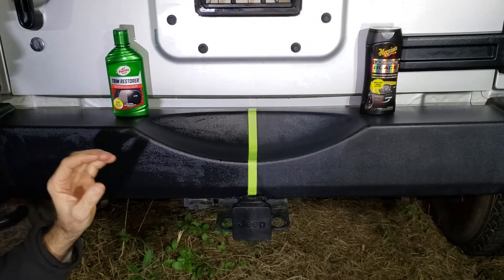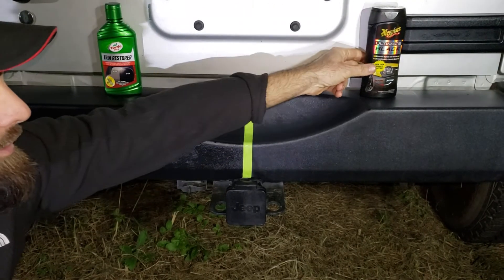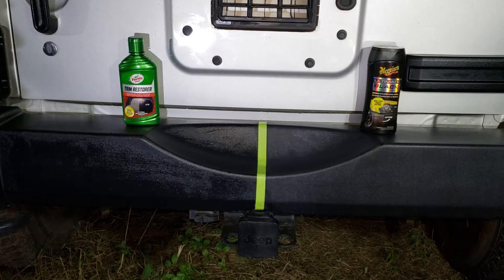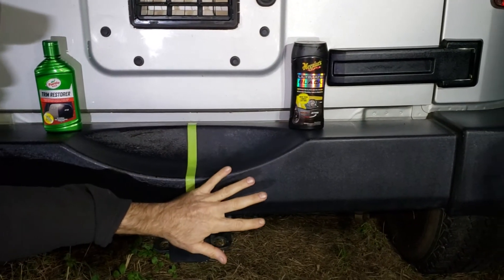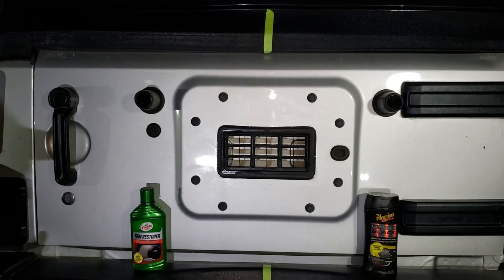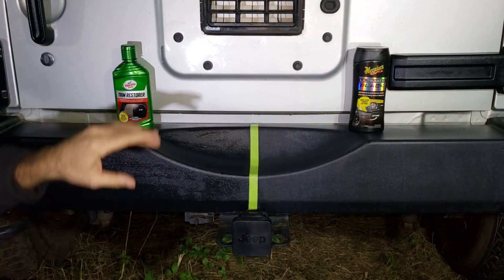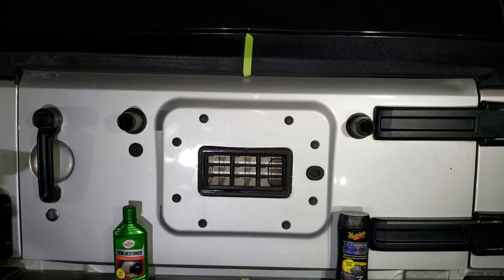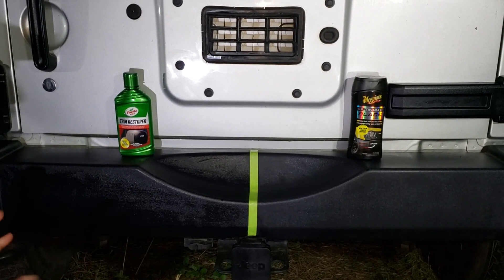Product review trim Restorer vs ultimate black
So these two products looked the best on the coarse plastic bumper so I put them in a head to head test to see which one looks the best. Turtle Wax trim Restorer looks great when you first apply it and the Maguire's Ultimate Black seems to take a little time to turn the gray plastic back black. So here you can see for yourself.